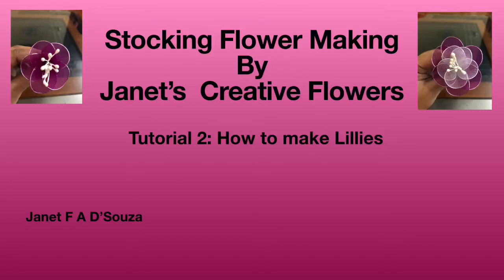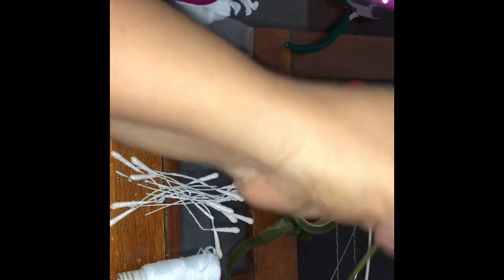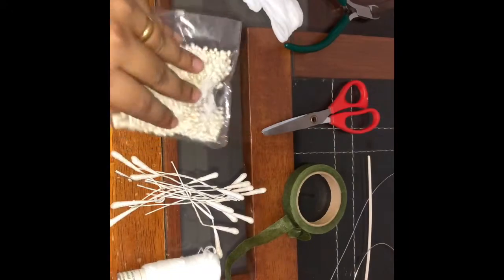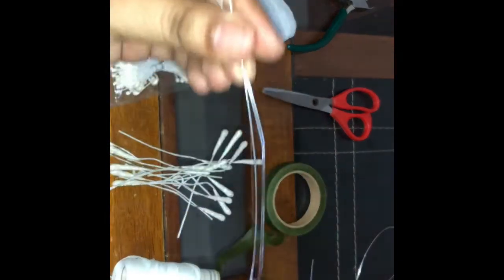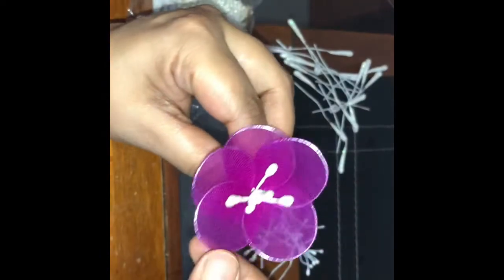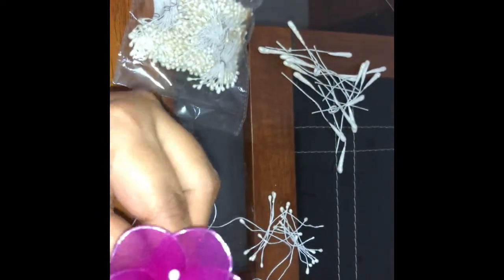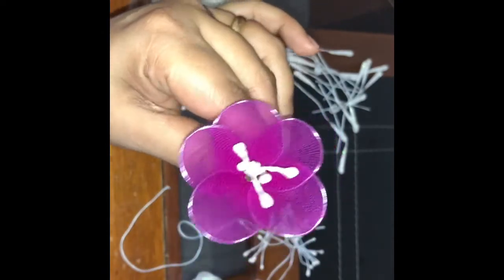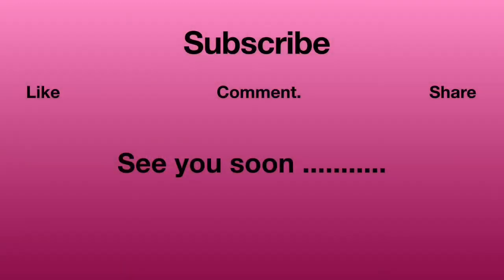How to make Lillies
Single layered Lilly and Double layered Lilly